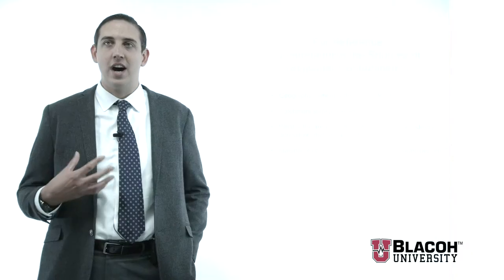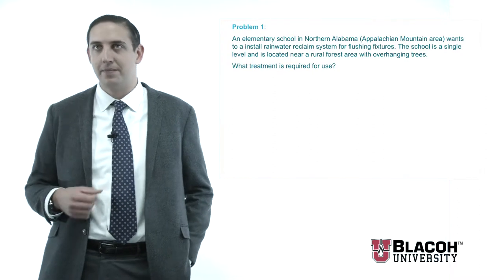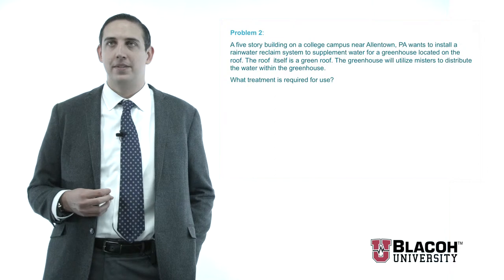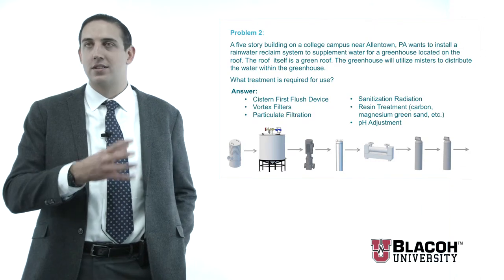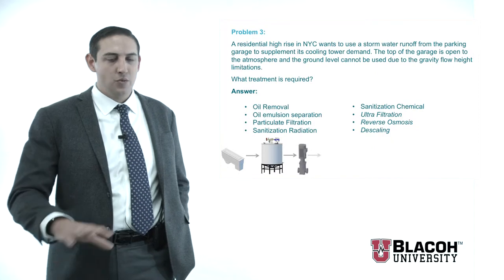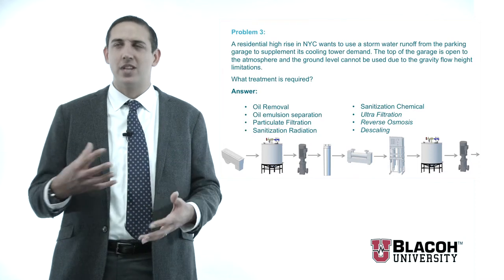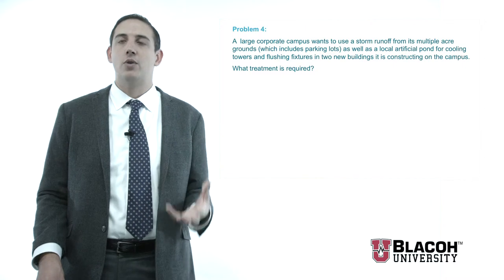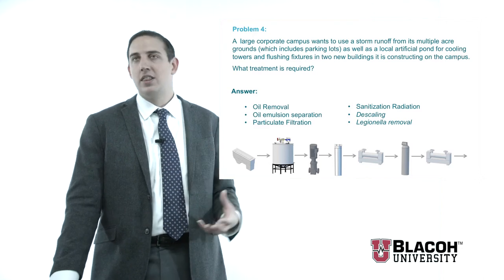All Things Water Course II, Water Reclaim Systems Part 3 of 3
Advance your industry knowledge and expertise with All Things Water video courses featuring water treatment processes, water sector innovations, environmental challenges and public policies impacting the water industry. In this three-part Blacoh University course, industry expert Mark Girgenti discusses the fundamentals of water reclamation systems, system design sizing and feasibility.